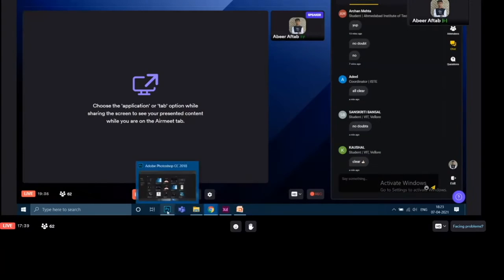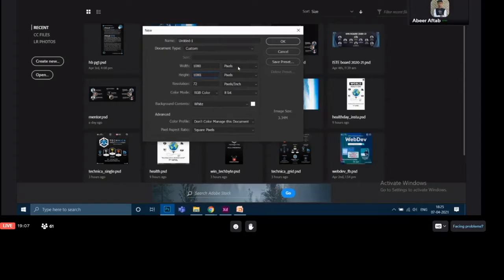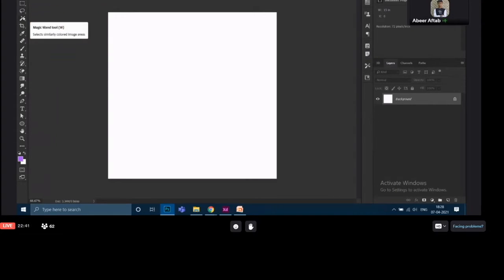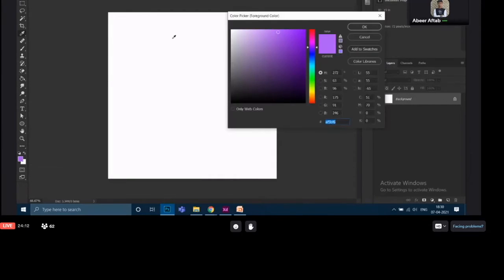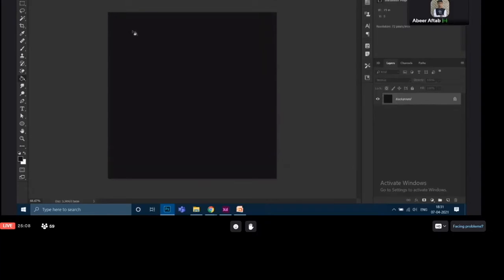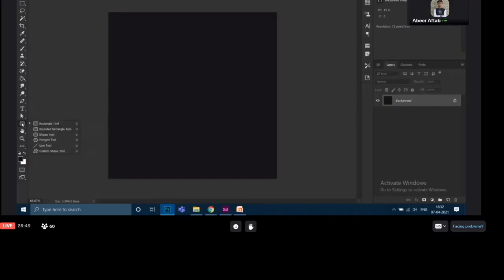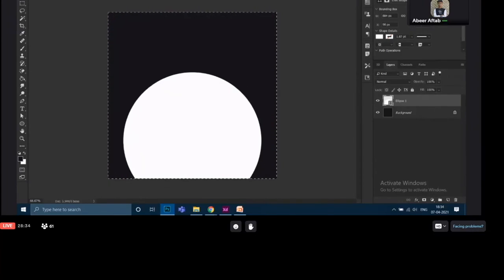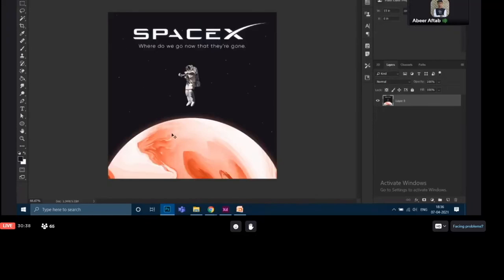Making a Photoshop Poster | Photonix | Horizon'21